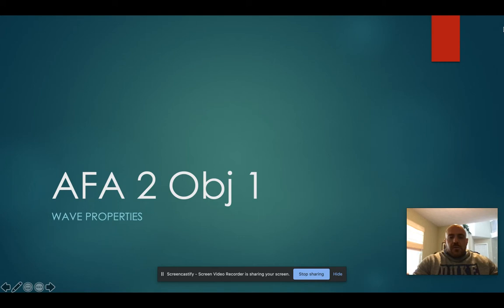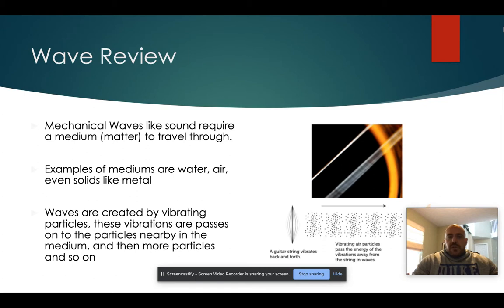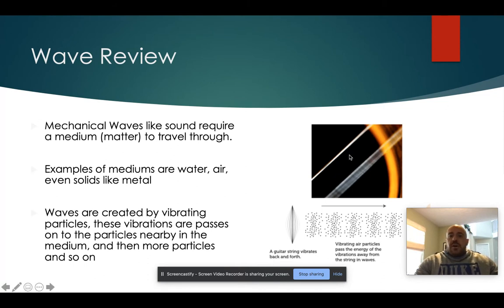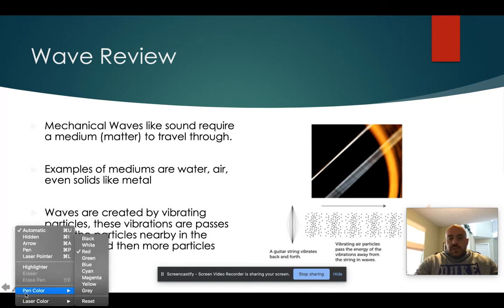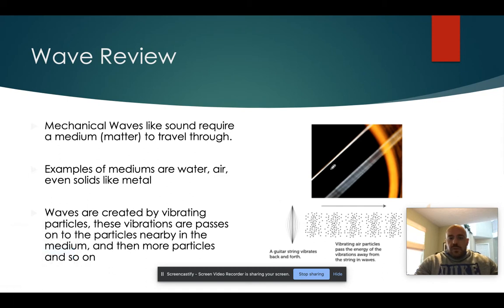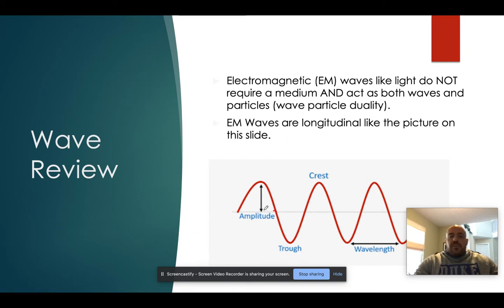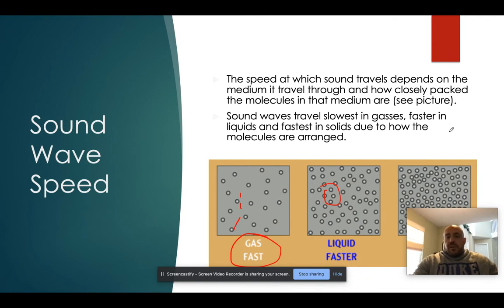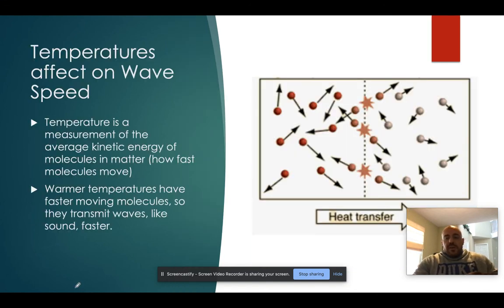AFA 2 Obj 1 Wave Properties